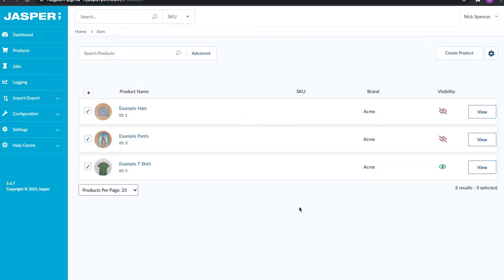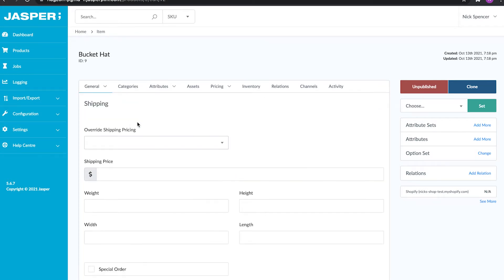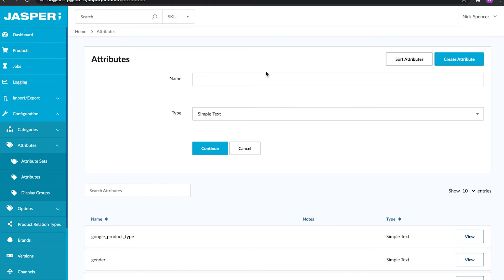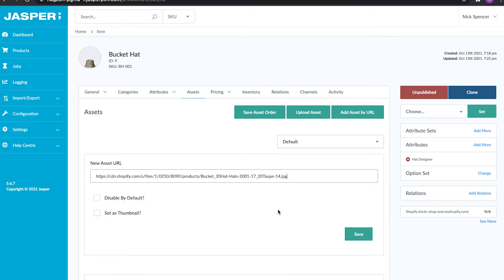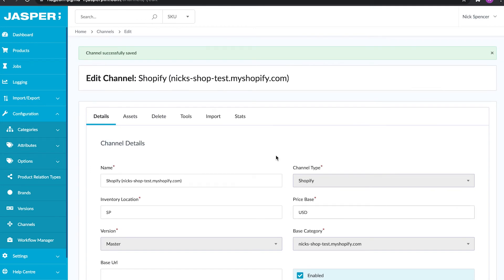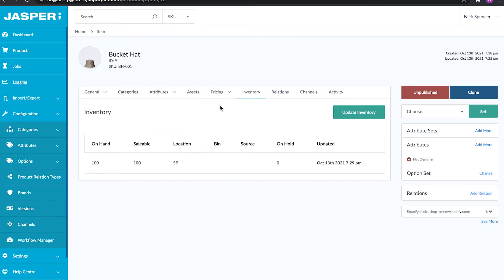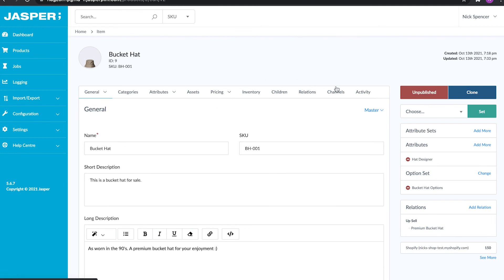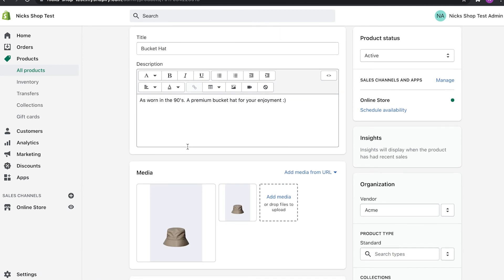Product Management Overview - Jasper PIM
Learn the basics of getting new products created and populated in Jasper PIM.